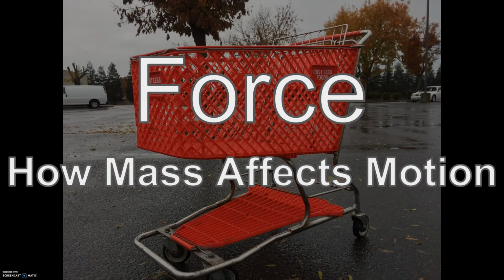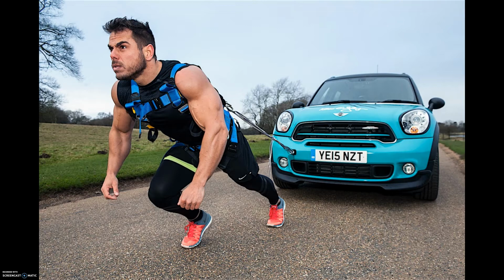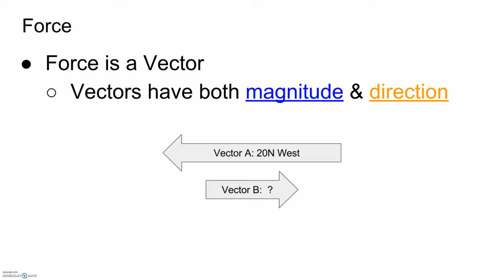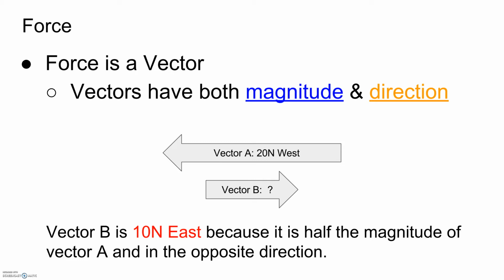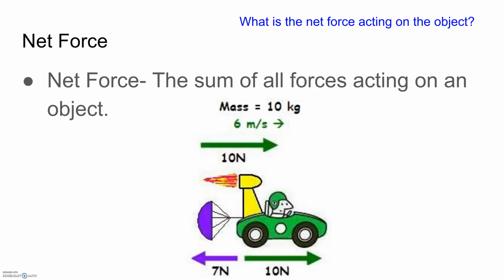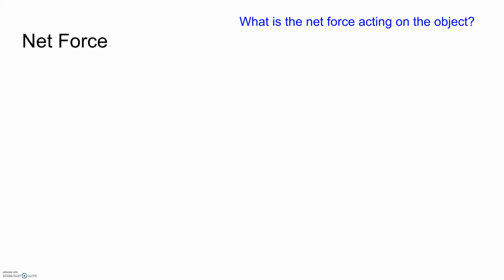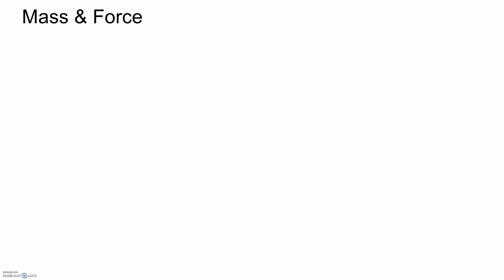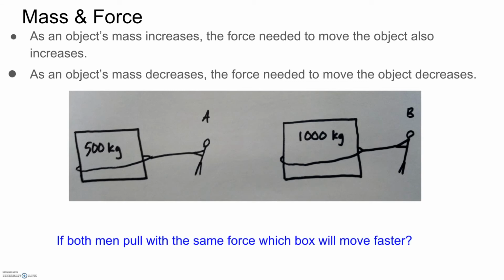Force and Mass